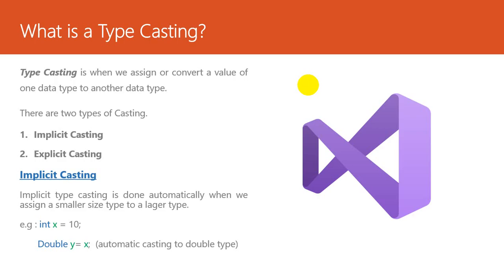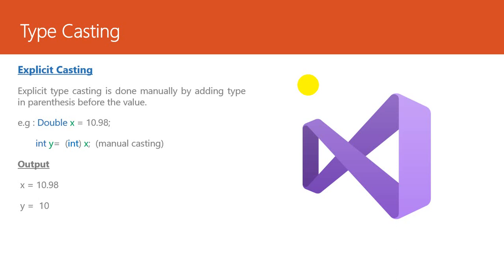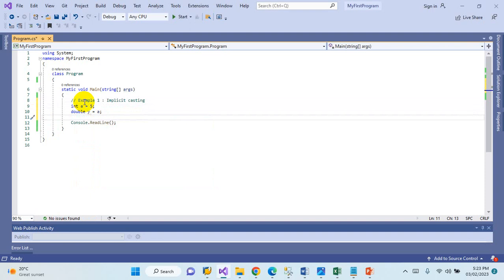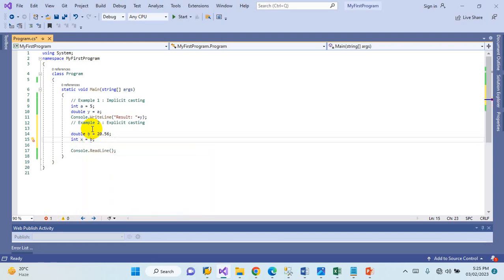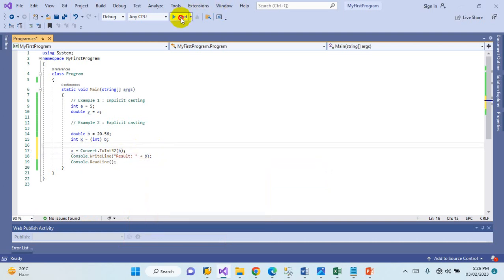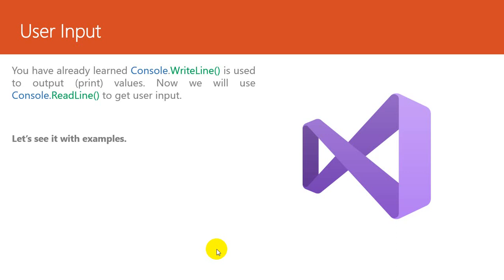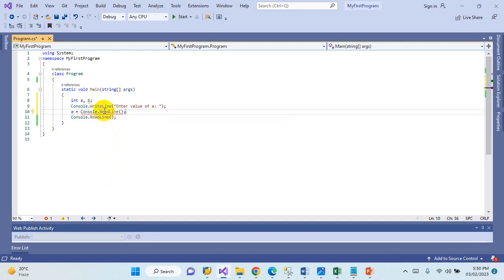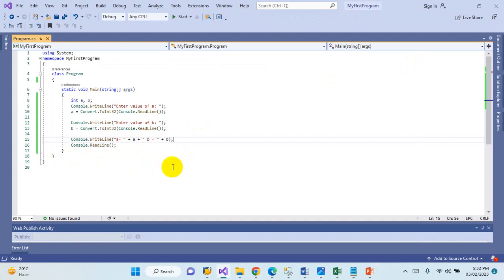Type Casting in C# (Lesson # 03)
In this lesson we will learn two topics 1. Type Casting 2. User Input in C#.

In this C Sharp tutorial , the course is designed for beginner level, who have no or little concept of C or C++ language. We total focus on practical examples to enhance the programming skills. This is totally free for all.